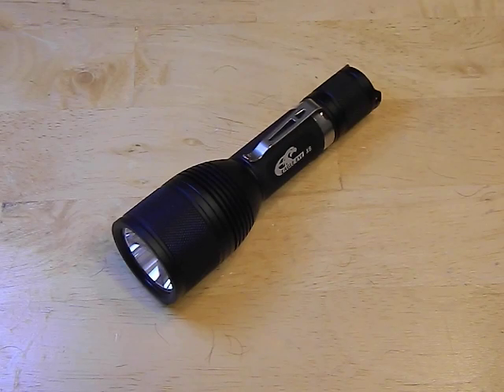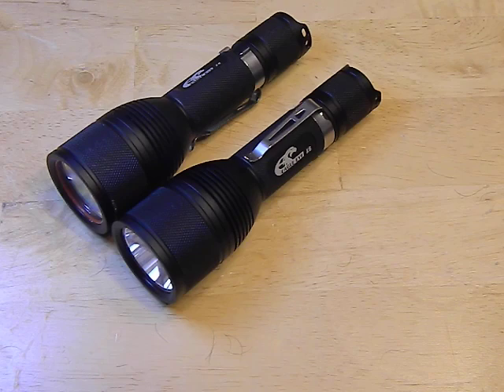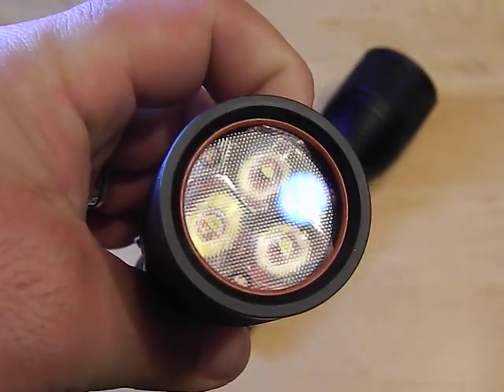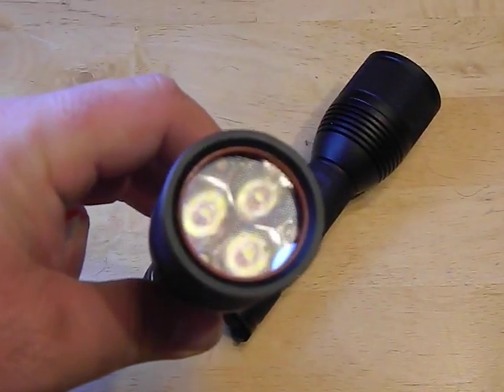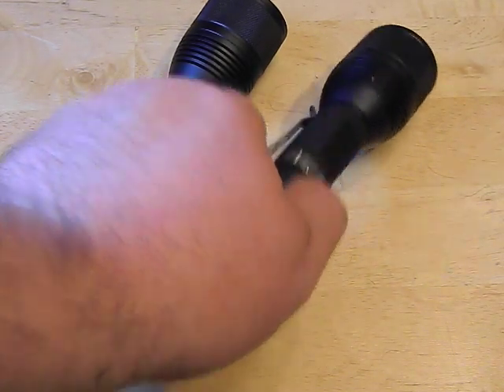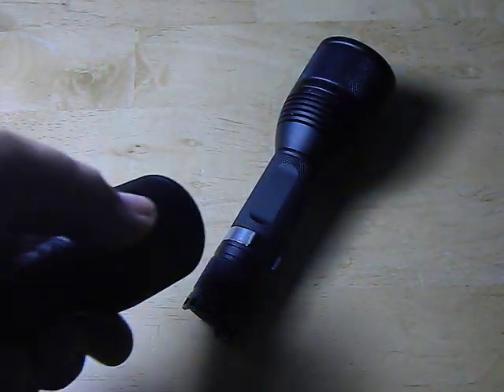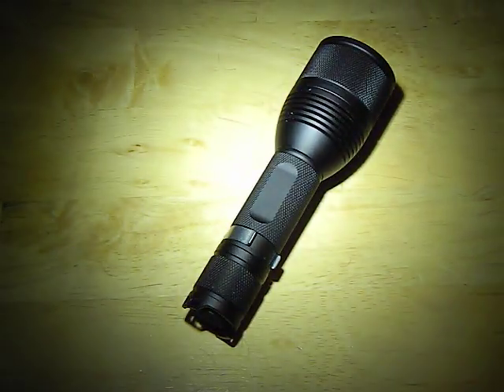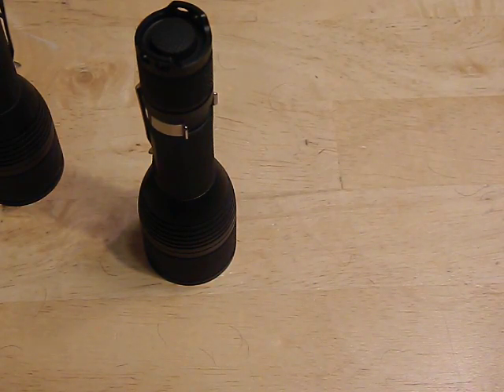My 3000+ lumen Eagle Eye x6 Triple LED build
1. Eagle Eye X6 Cree XPL 1200Lm flashlight

A quick look at my build I did to make a 3000+ lumen Eagle Eye X6 triple LED.

Here is the parts list:
Host:

Aside from this all your going to need is the copper spacer.  I had several of them machined for me based on plans that I found on budgetlightforum.com